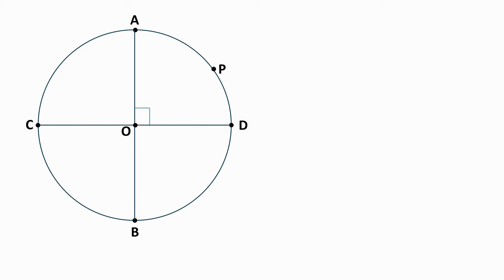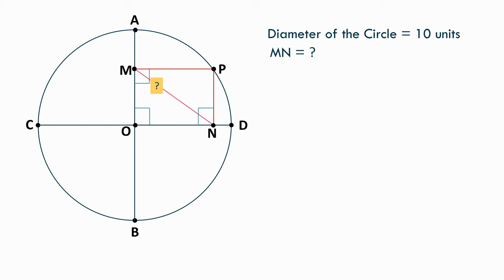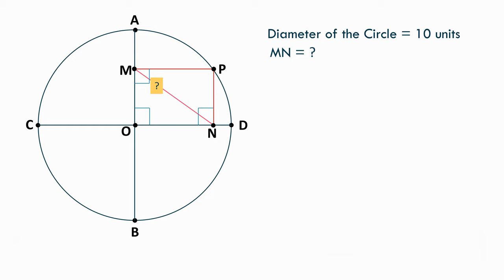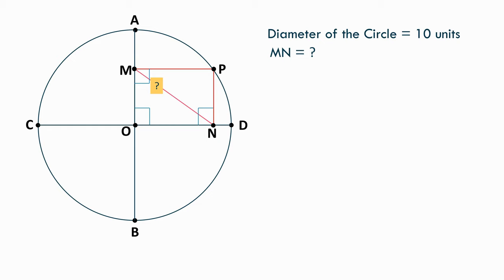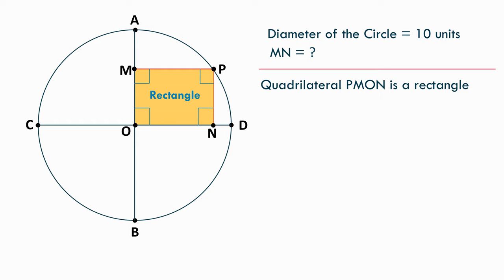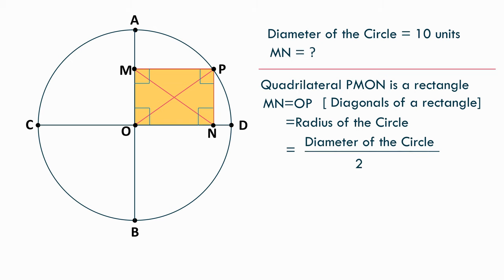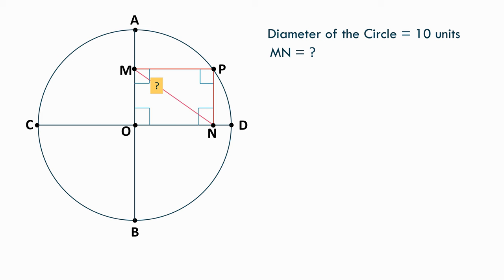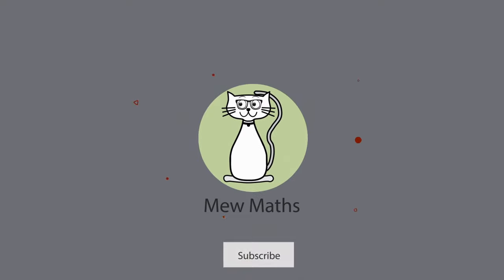If the diameter of the circle is 10 units, find MN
This is a very simple yet tricky question in Geometry. The question is :

The point P is any point on the circle with centre O and diameter 10 units. If perpendicular lines are drawn form point P to perpendicular diameters AB and CD meeting them at M and N respectively, what is the length of line MN.

Most people think Pythagoras theorem will help them get the answer. This question, however, is more about logical reasoning than about Pythagoras theorem. It involves simple concept about geometrical figures such as circle and rectangle and about their properties involving radius, diameter, circumference and diagonals.